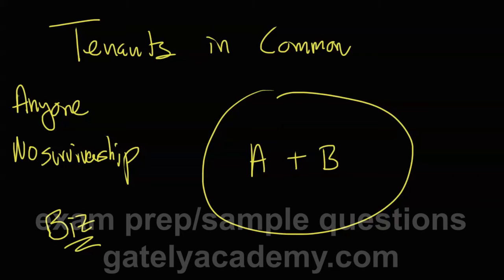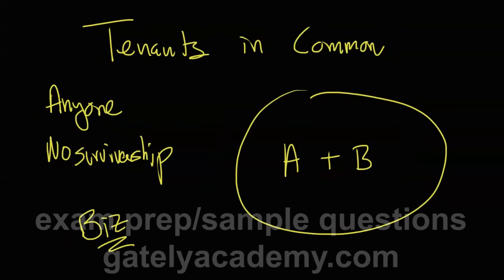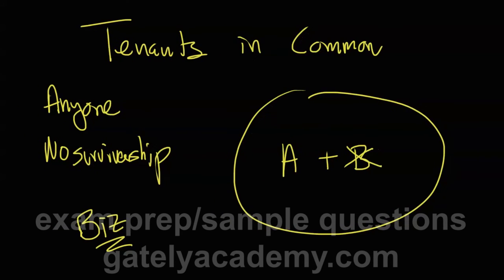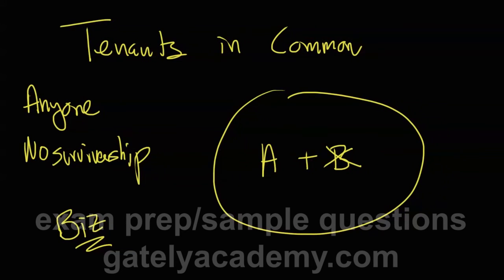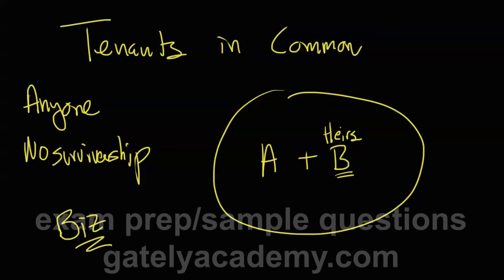Tenants in Common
Tenants in Common is a type of ownership of real estate often used for non-spouses.

GatelyAcademy.com offers real estate exam prep from real estate broker Jack Gately.

Jack Gately is a licensed broker in Massachusetts, owns Jack Gately Real Estate and three real estate schools.

Jack passed his salesperson, broker and instructor exams all on the first try.